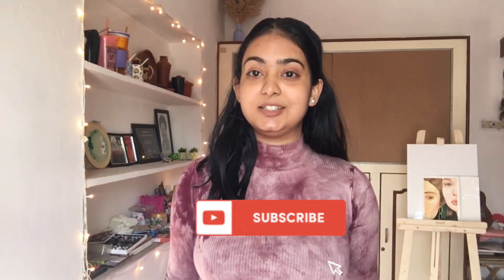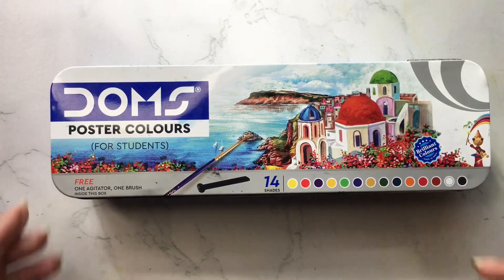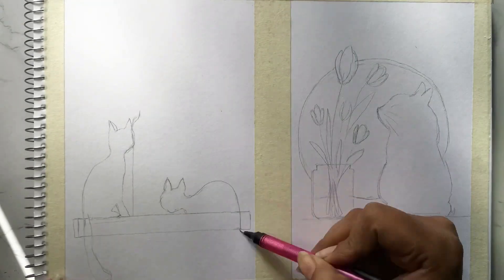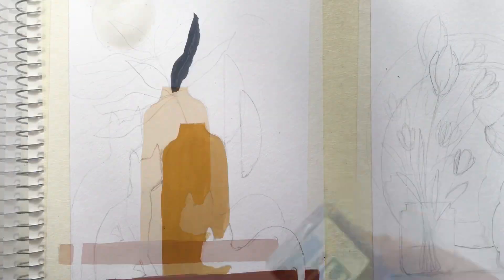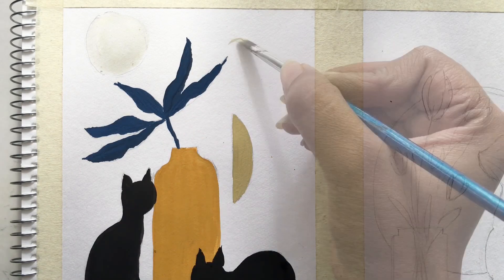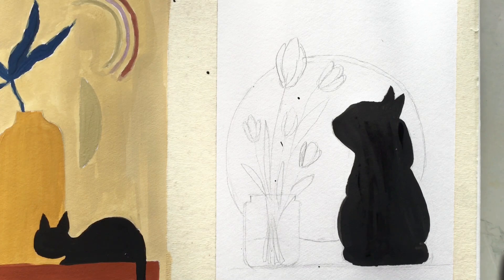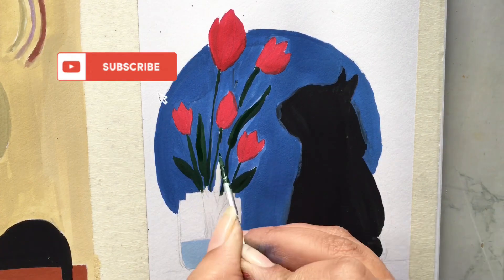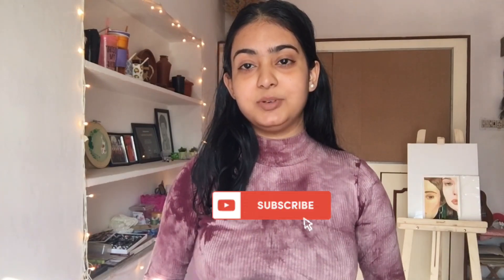Painting using cheapest poster colours😱 / easy poster colour painting ❤️